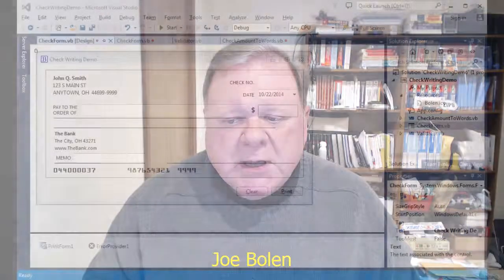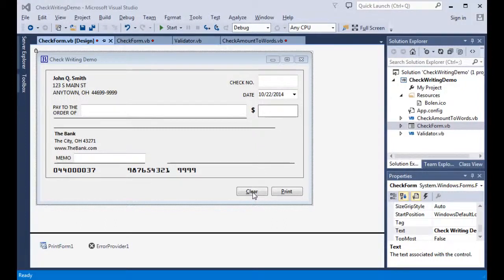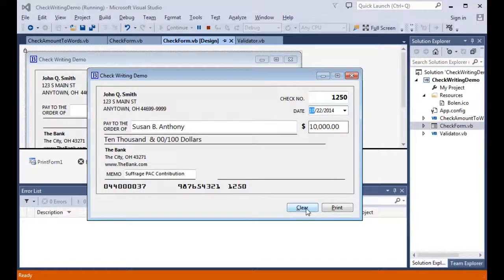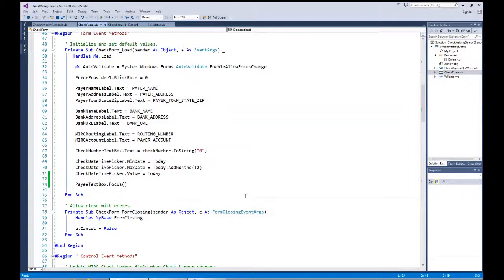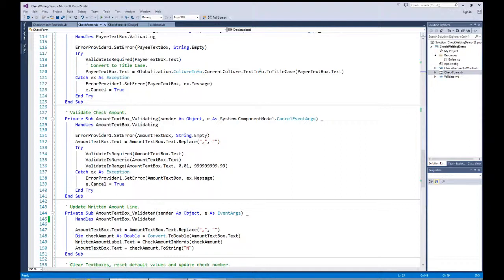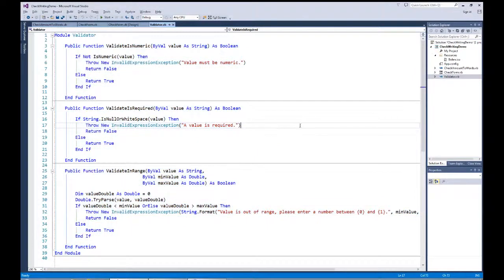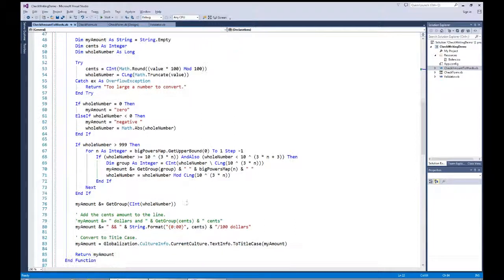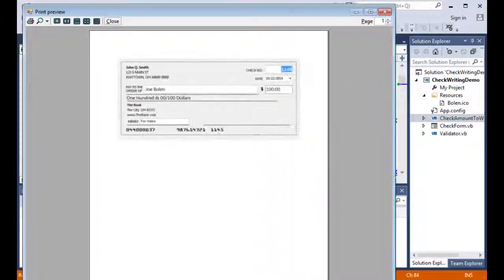33) Check Writing Demo program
Watch how to write a simple check writing demo program in Visual Basic .NET.